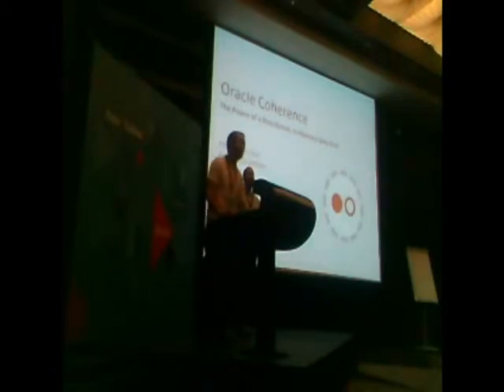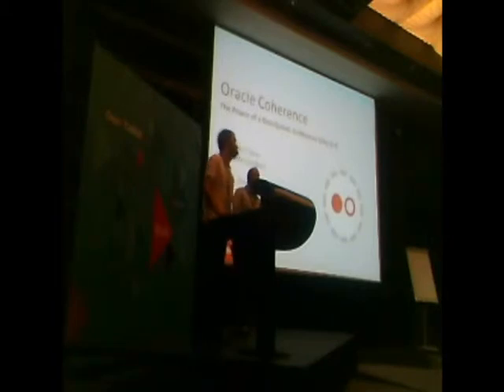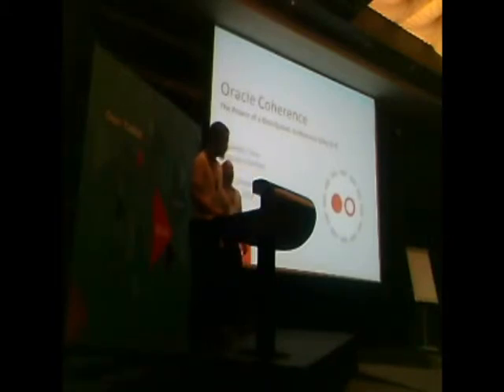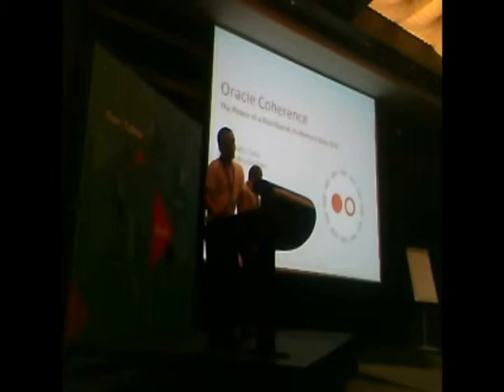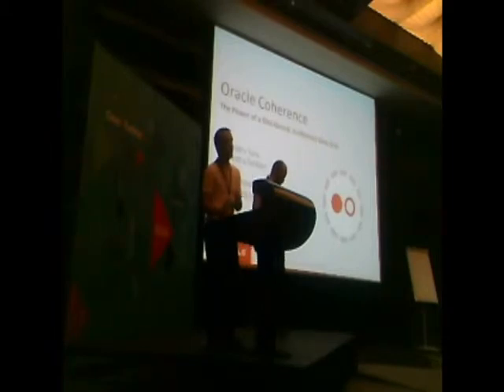Oracle Coherence: The Power of a Distributed, In-Memory Cache & Compute Grid - Alexandru Serban